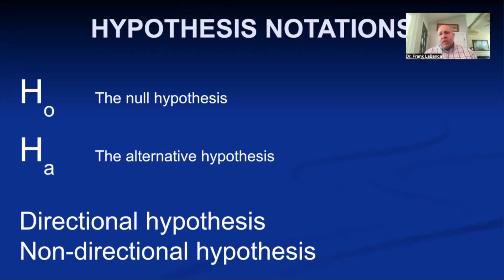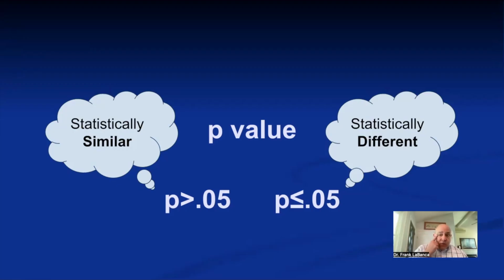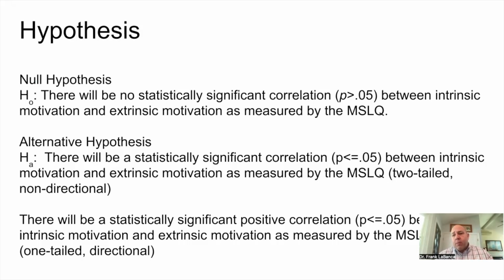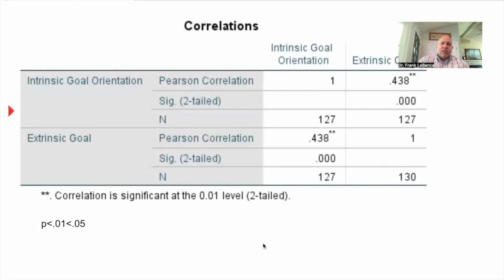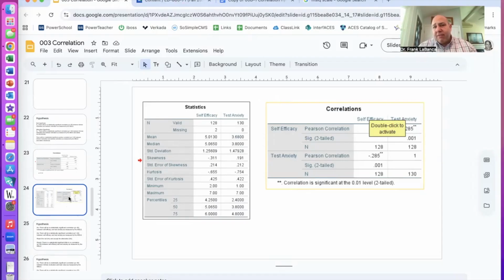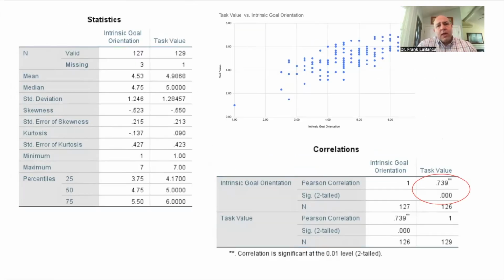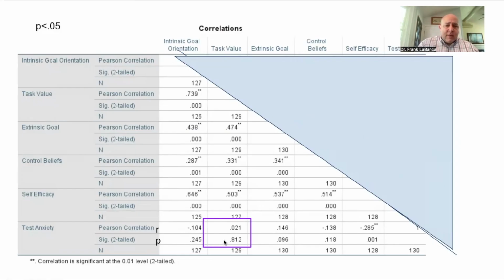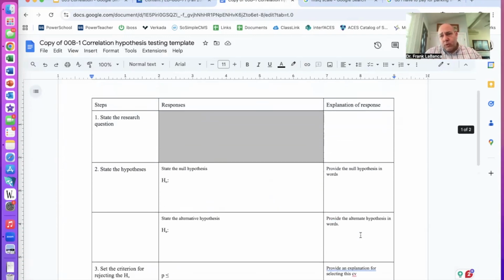Correlation Hypothesis Testing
Part 2 of 3 for the Correlation Unit